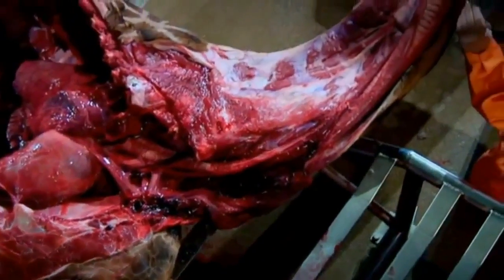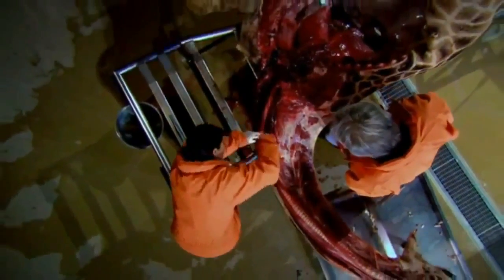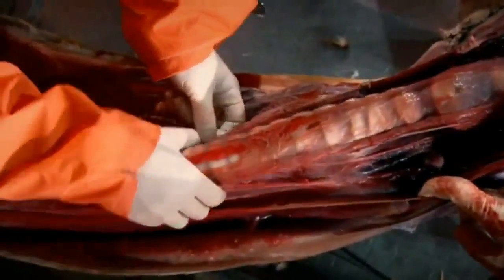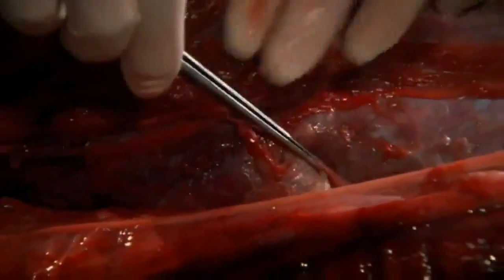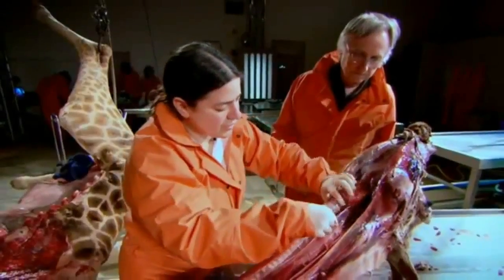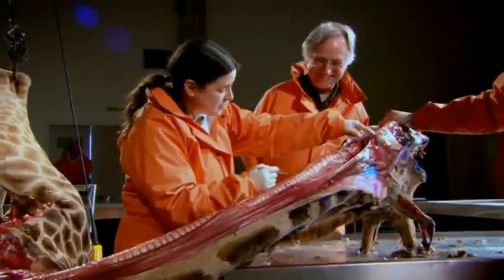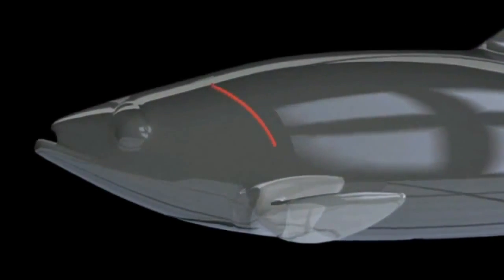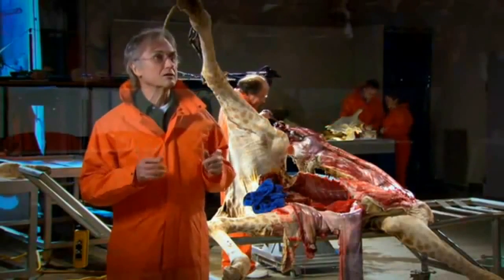Evidence for Evolution: Bad Design (Richard Dawkins)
Richard Dawkins demonstrates laryngeal nerve of the giraffe, which connects the brain with the larynx (voice box). The obvious path for the nerve to travel is straight from the brain into the neck and into the larynx. If you were designing the animal from scratch, that makes all the sense in the world. In mammals, however, the nerve goes from the brain down past the heart and then to the larynx..and this detour is particularly long in giraffes, making a round trip of up to 16 feet.

The reason why our ancestors had such wiring in the first place is simple: For fish it is the quickest route.  However evolution couldn't start afresh with a new design when our fishy ancestors began to evolve a more mammalian-like morphology. It was forced to utilize the already present engineering and had to lengthen the wiring instead of backtracking and reversing the entire process.